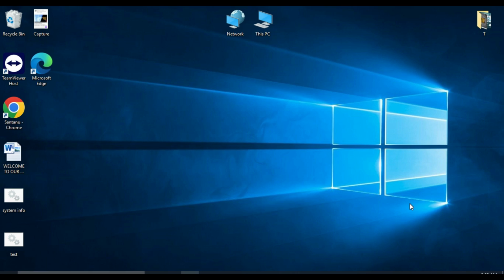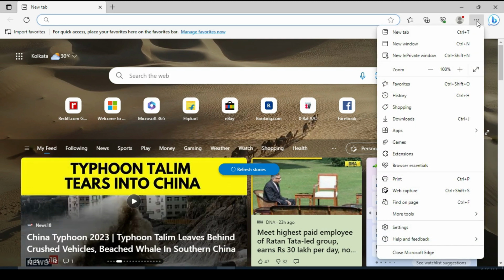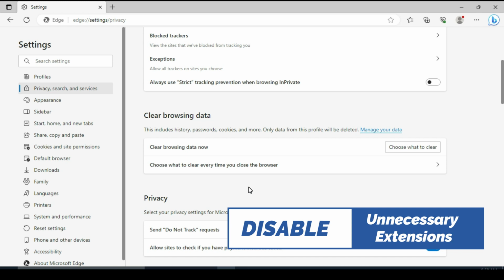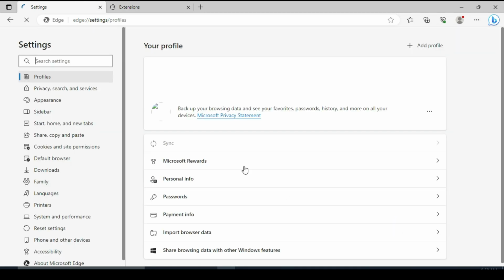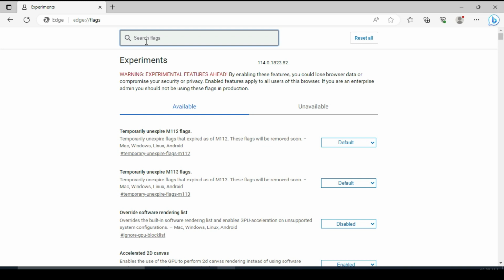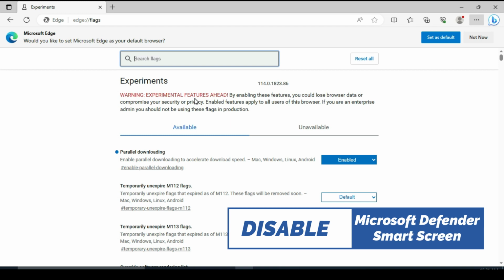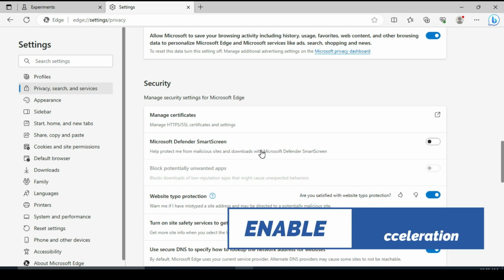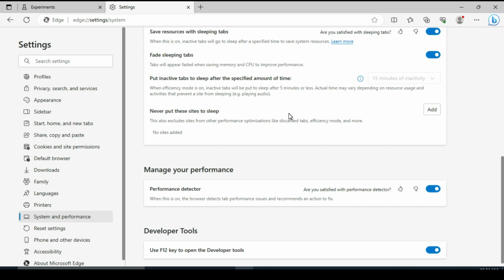How to speed up Microsoft Edge | Increase Download and Browsing Speed | Fix Slow Microsoft Edge 2023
Our video is about Fix Slow Microsoft Edge 2023 subject information but we also try to cover the subjects:

-Microsoft edge too slow issue fix in windows 11/10
-speed up Microsoft edge
-Boost Your Download and Browsing Speed in Microsoft Edge